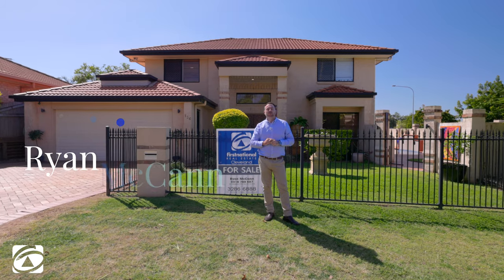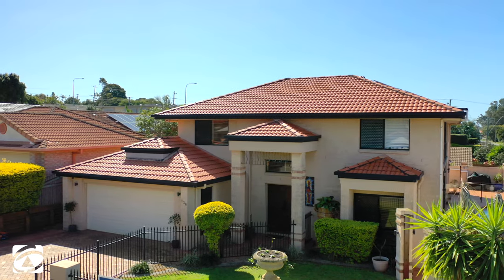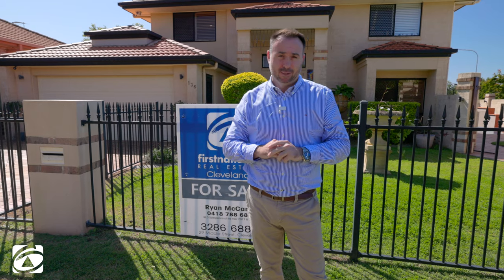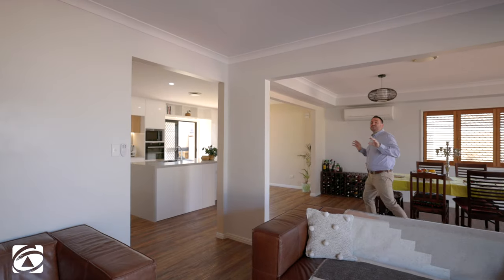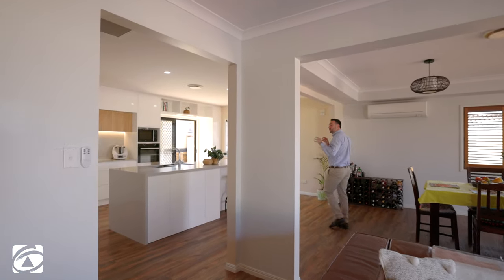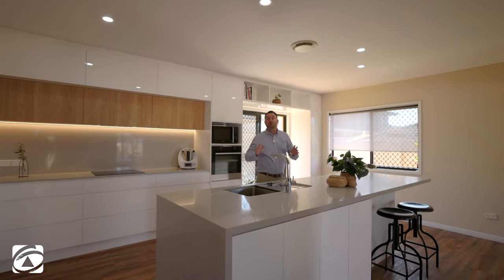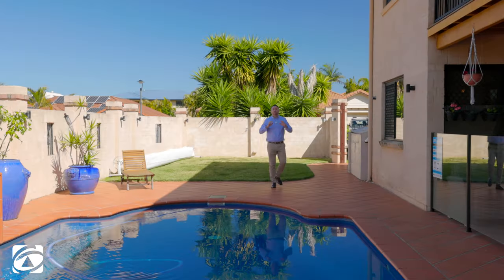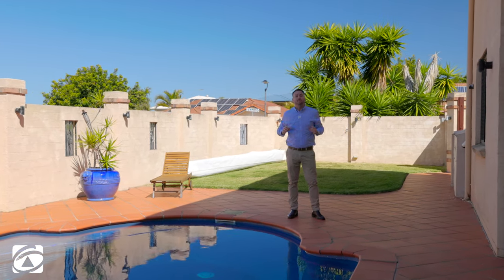136 Morris Circuit, Thornlands